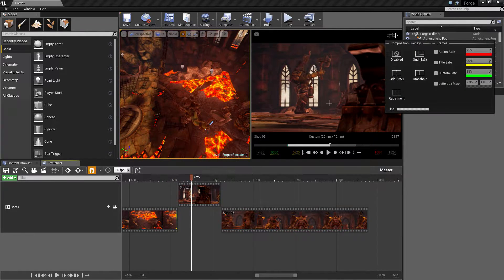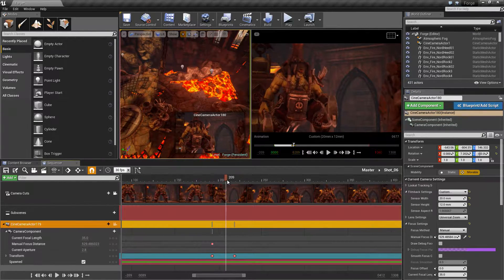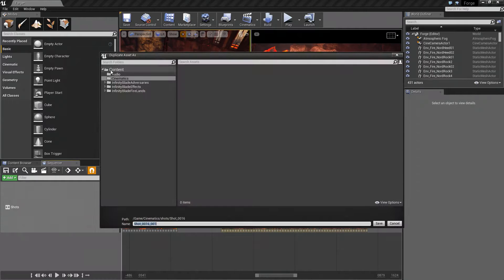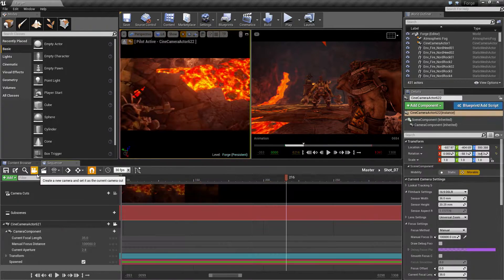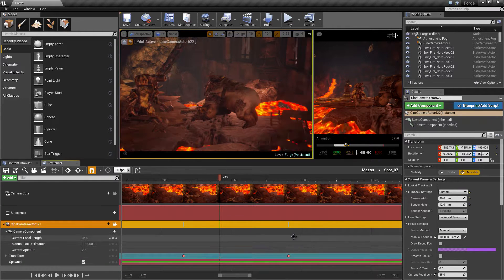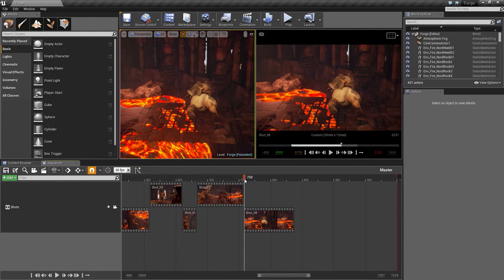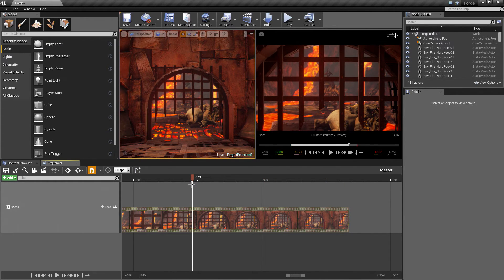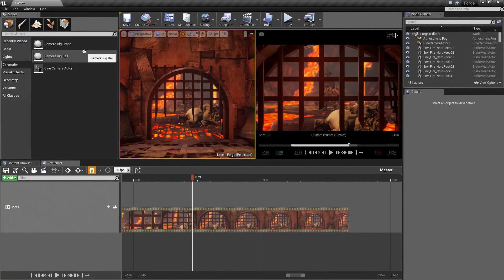Cinematics with Sequencer: Shots 7 & 8 | 10 | v4.12 Tutorial Series | Unreal Engine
Here we finish up shots seven and eight to complete the camera work for our cinematic. At the end of this video the core of our sequence will be in place and we can do some fine tuning in the next video to polish everything up.
(00:09) - Intro and Recap
(01:04) - Fixing the Animation
(03:34) - Shot_07
(08:05) - Shot_08